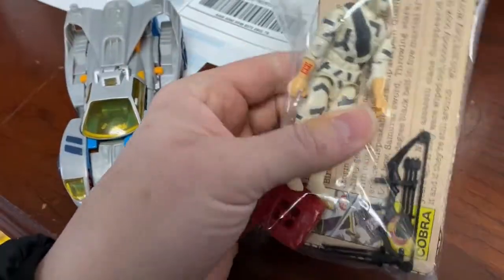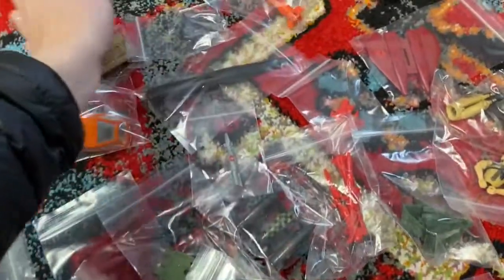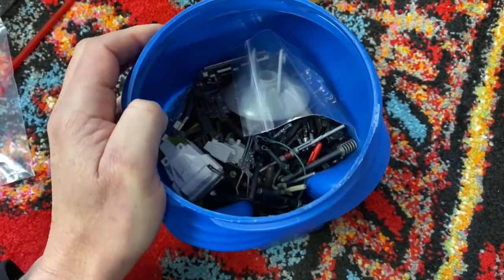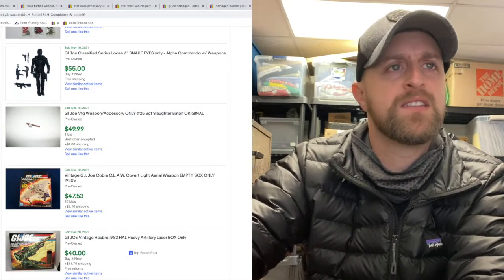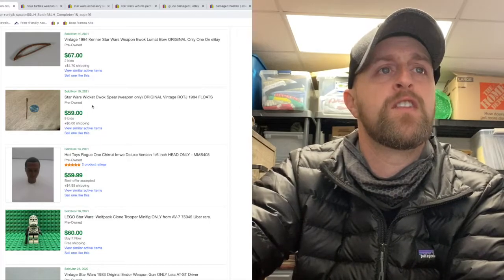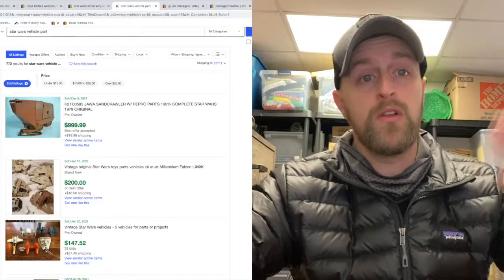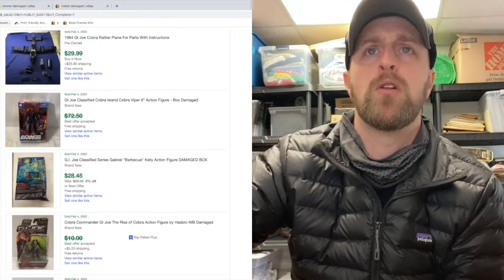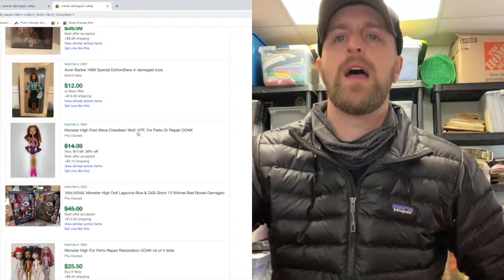Gigantic Value In Undercover Market Of Collectible Toy Accessories